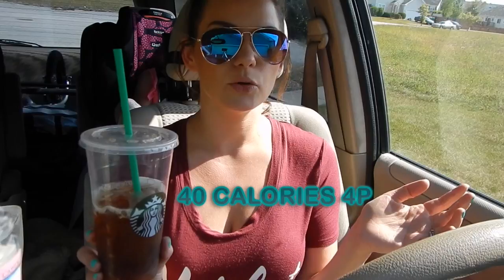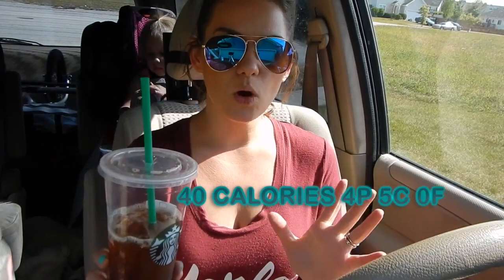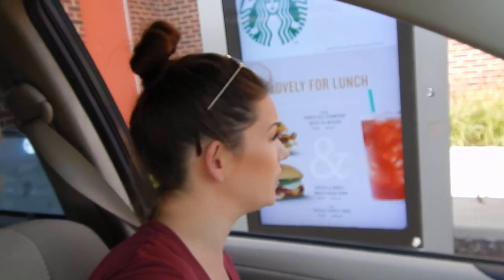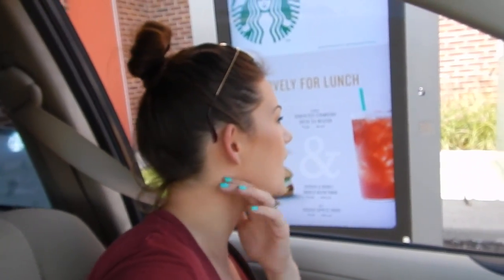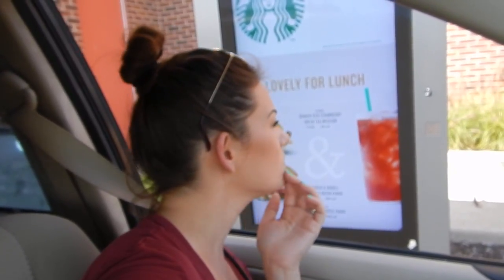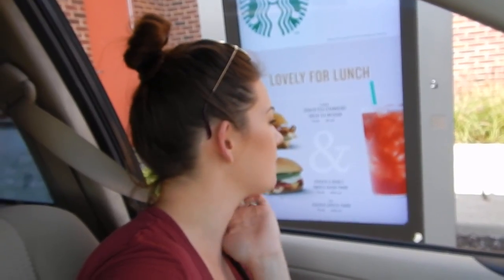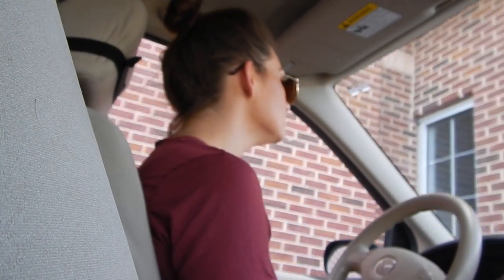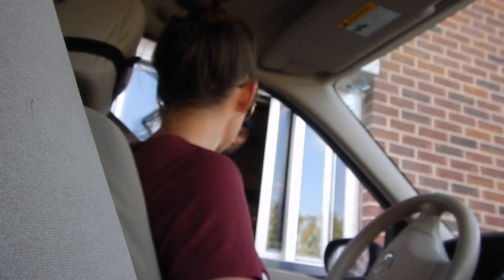What to Order at Starbucks when you are on a DIET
If you are trying to shed a few pounds or just overall keeping the calories in check, a trip to starbucks can add up wayyyyyyy too fast.

Here is my current go to iced coffee from Starbucks, skip the skim milk and its ZERO calorie.

XO!